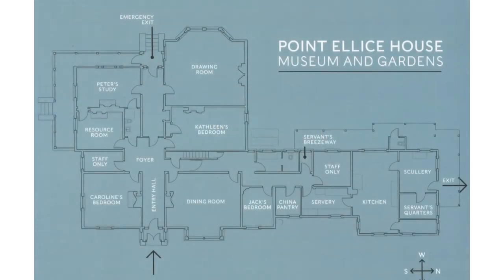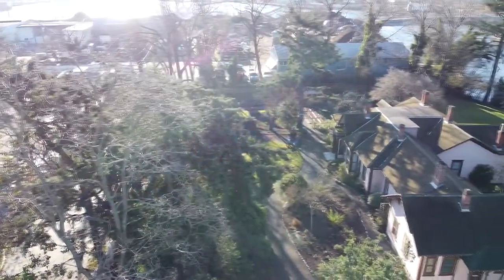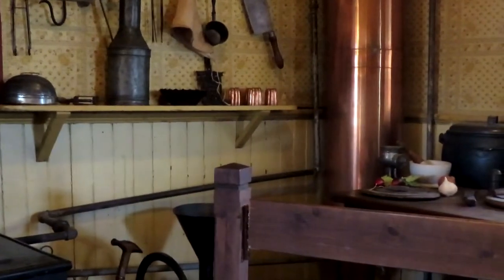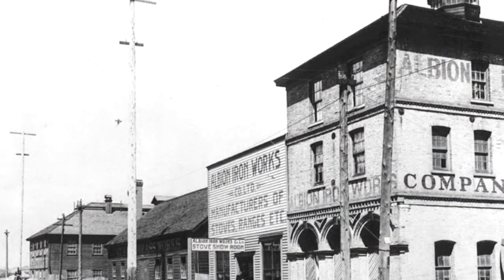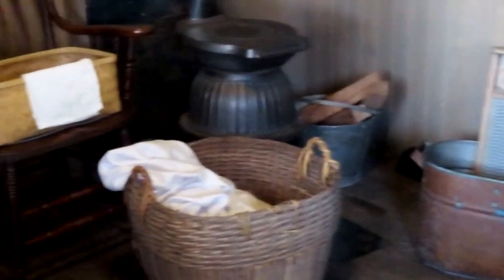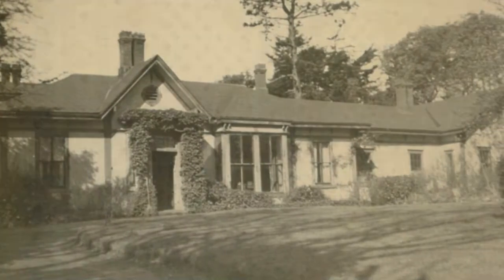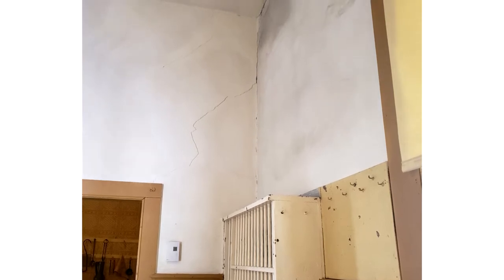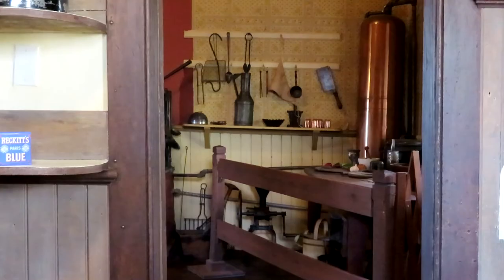The Working Side of Point Ellice House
In the working side of Point Ellice House we find: the kitchen, the scullery, the servery, and the china pantry. These rooms would have been in a constant flurry of activity as domestic staff prepared meals, plated fine dishes, and cleaned laundry.

Images used in order of appearance:
- [BC Archives] - C-03925 - The O'Reilly Family
- [BC Archives] - A-08932 - Point Ellice House with domestic staff pictured
- [BC Archives] - A-06222 - Albion Iron Works
- 1911 Victoria Sewerage System Map
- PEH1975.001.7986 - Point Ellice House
- PEH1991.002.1A - John and Inez O'Reilly on PEH opening night in 1967

ES_String Quartet No.15 in D minor, K. 421_ III. Minuetto (Allegretto) - Traditional